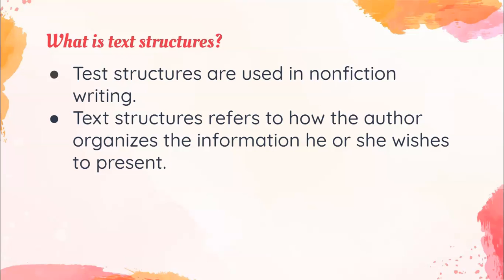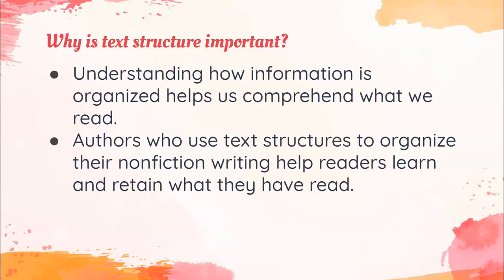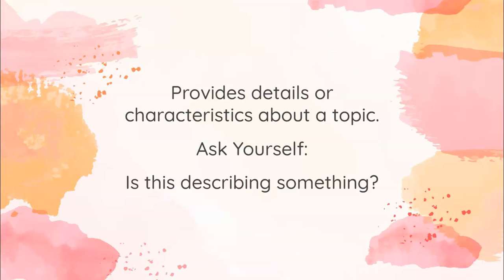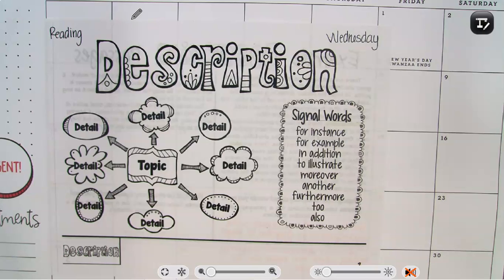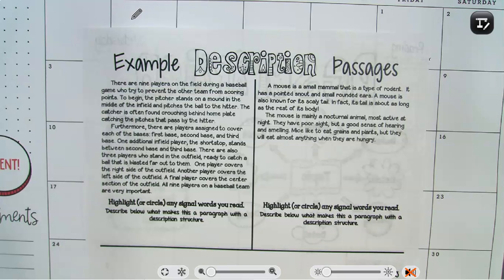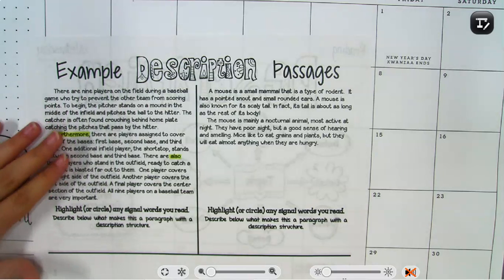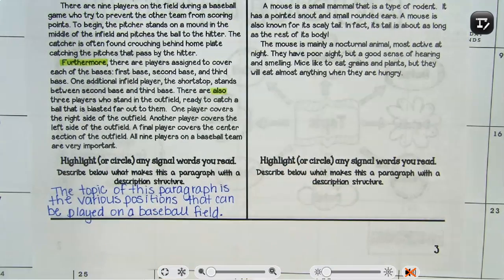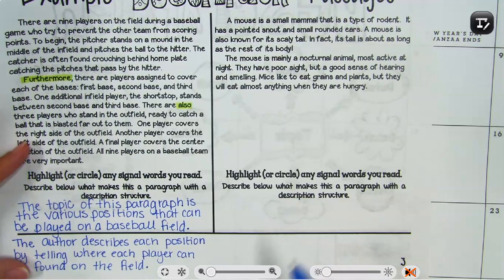Description Text Structures